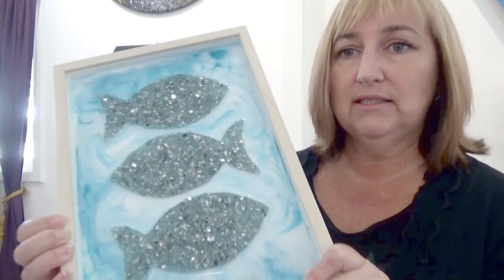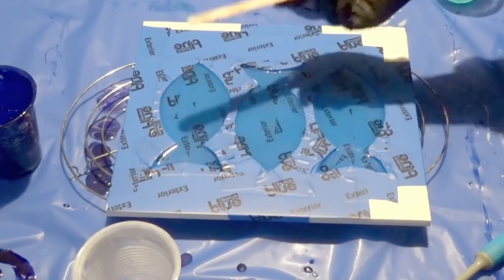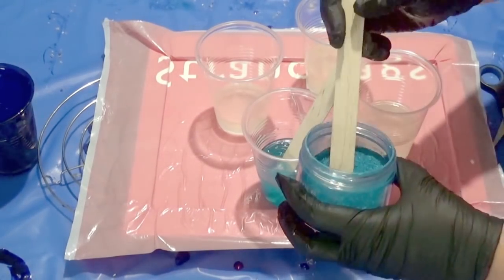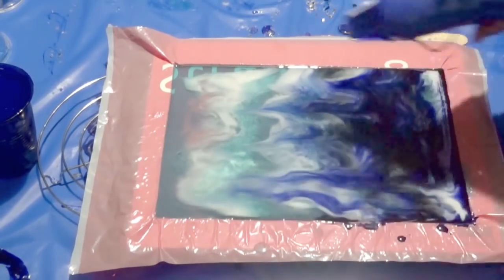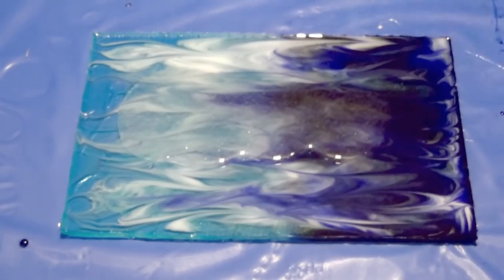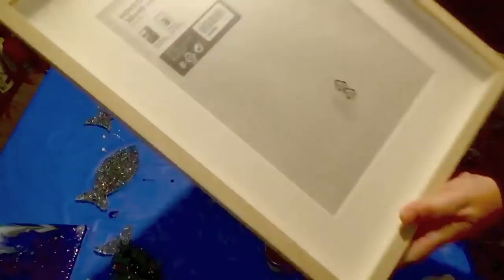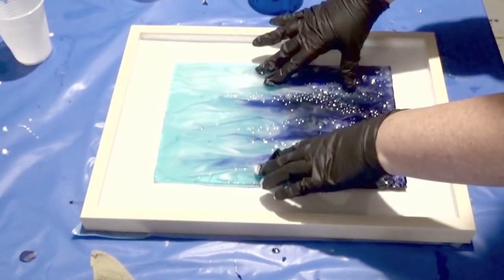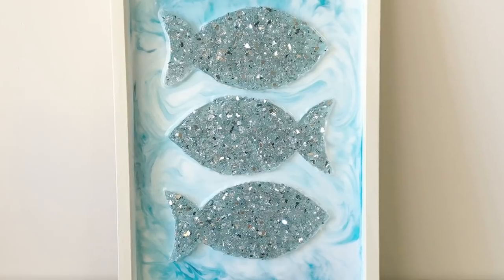How I created crushed glass fish and set them in resin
In this week's video,​ I have experimented with crushed glass and resin. The original plan was to create three fish out of the crushed glass and resin by making a mould out of a 5mm thick foam board and then pouring another slab of resin for the fish to sit on.
Once cured, I wasn't happy with the original idea, so I moved on to plan B. Now, we have two separate resin pieces.

Materials required:
Foam Board (5mm thick)
Plastic bags or Painter's Tape (to line the mould)
Crushed Glass (or equivalent)
Resin
Pigments or paints to colour the resin
Picture Frames
Heat Gun or Blow Torch to zap bubbles

Sue x